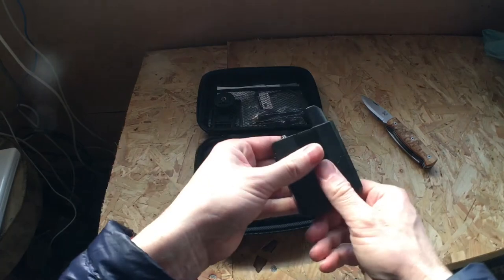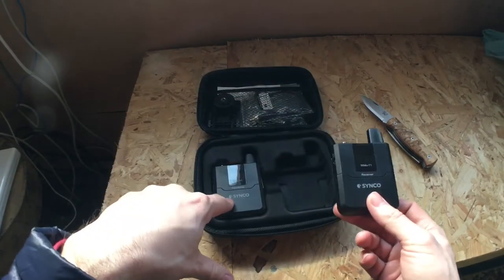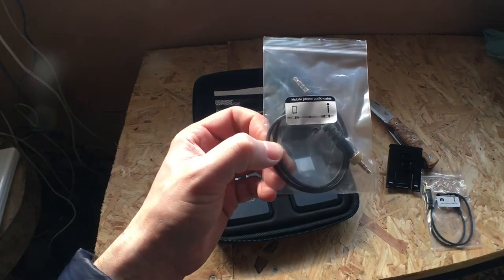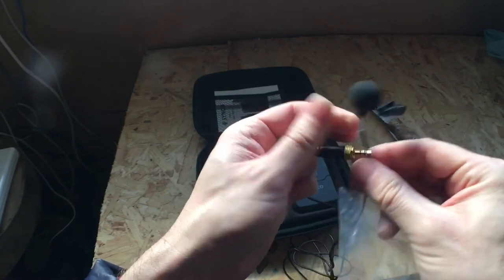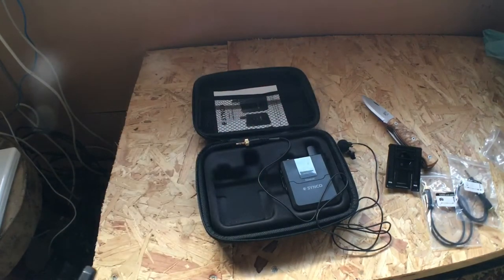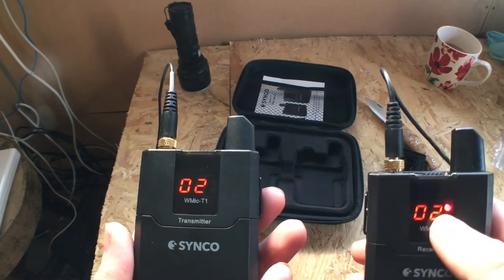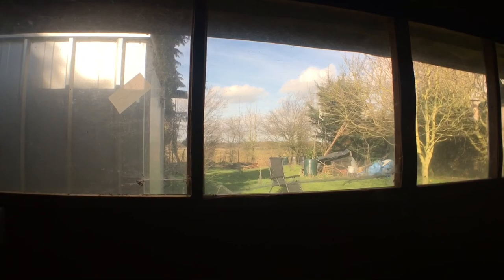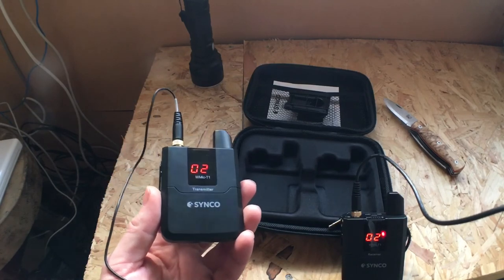SYNCO WMic-T1 Wireless Microphone System A present from my good friend Raymond Earle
This wireless microphone system was kindly sent to me by my good friend Raymond Earle please go check his YouTube out would be much appreciated

Wireless Lavalier Microphone System Lapel Mic with Transmitter Receiver Kit, SYNCO WMic T1 [Official], UHF External 16 Channels 50m Transmission for Camera Camcorder Recorder PC Smartphone